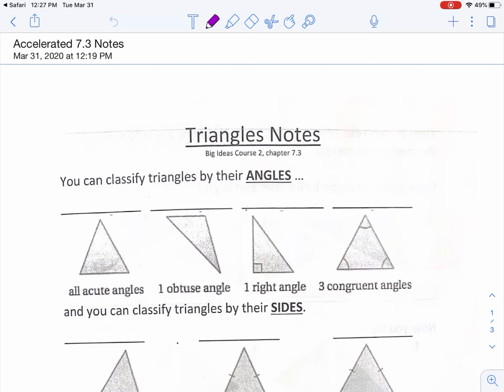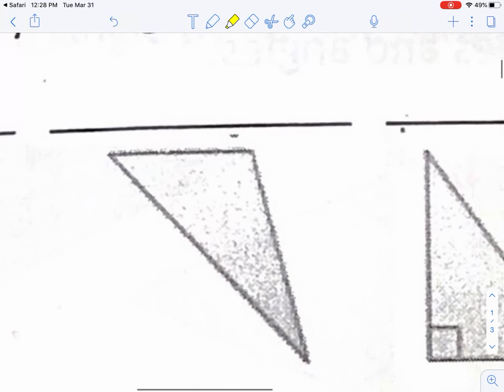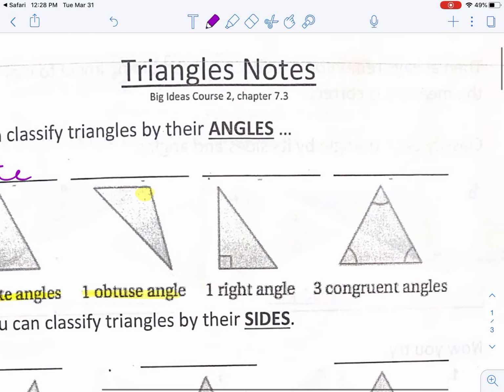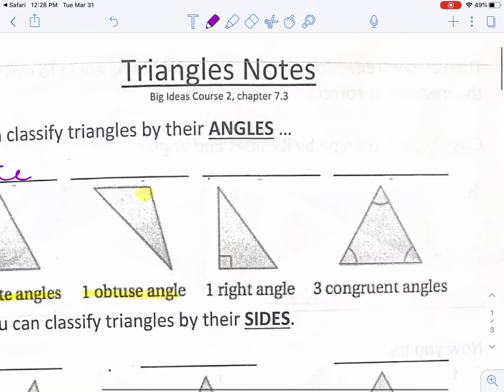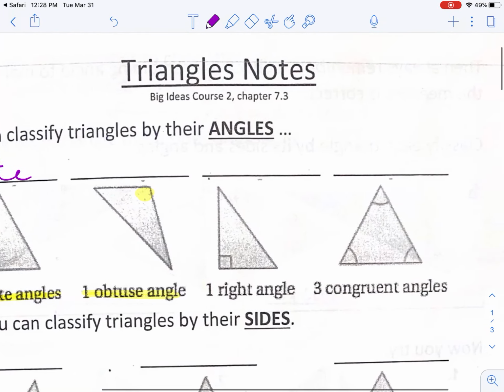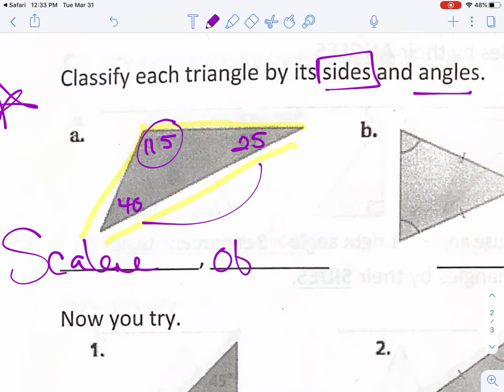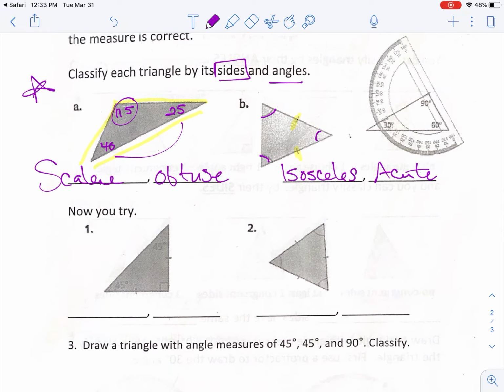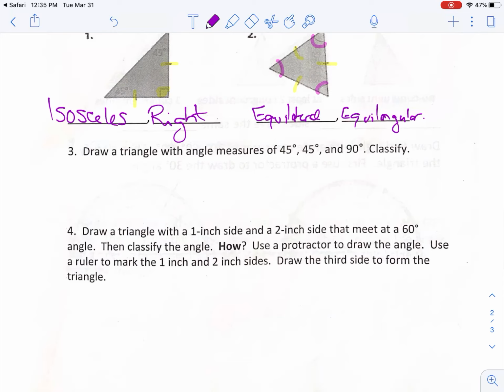Accelerated 7.3 Notes